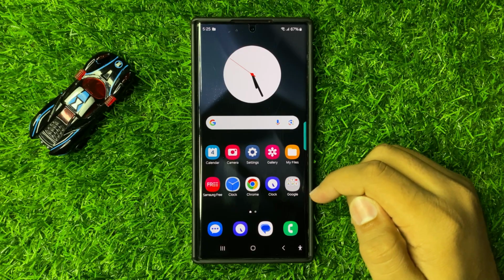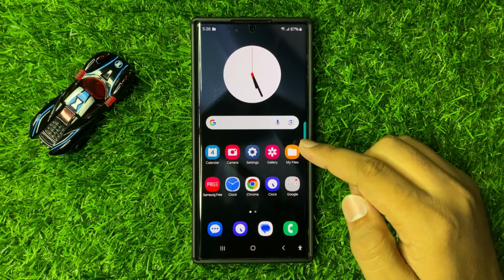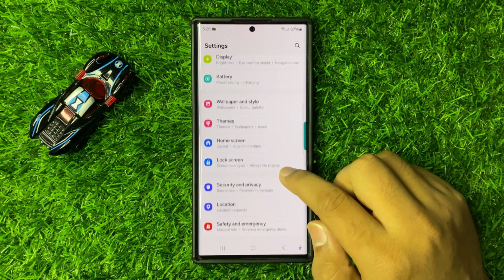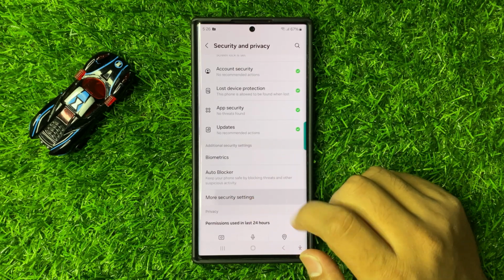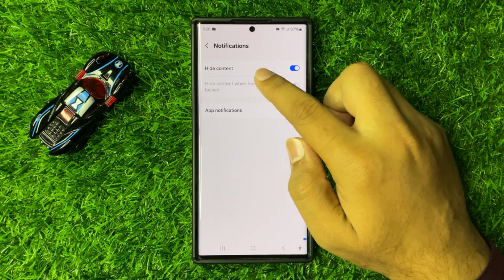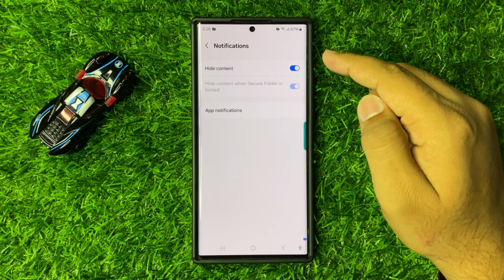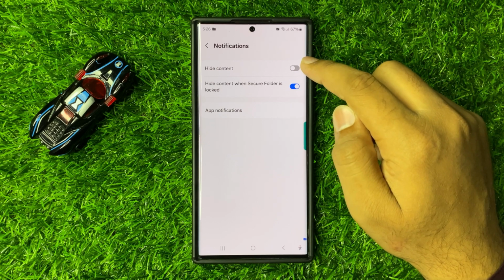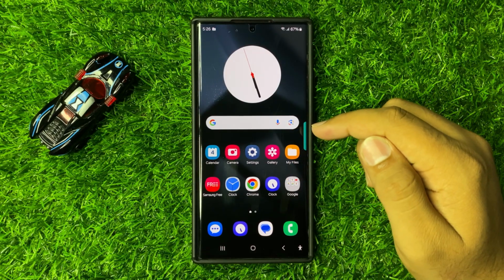How to Turn On/Off Show Content of Notifications from Apps in Secure Folder Samsung Galaxy S25 Ultra